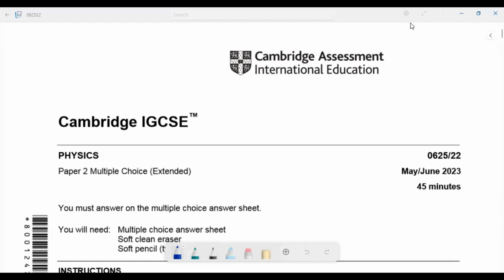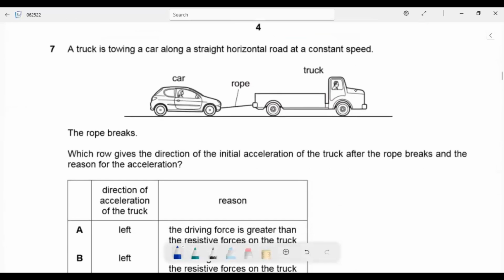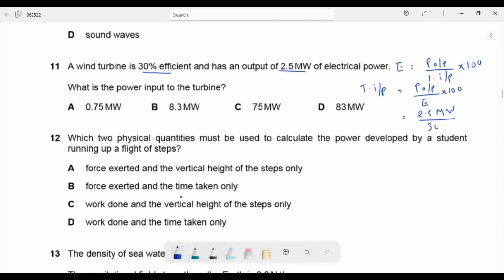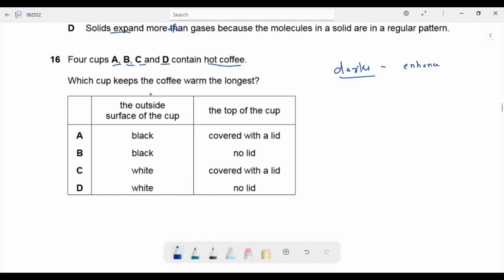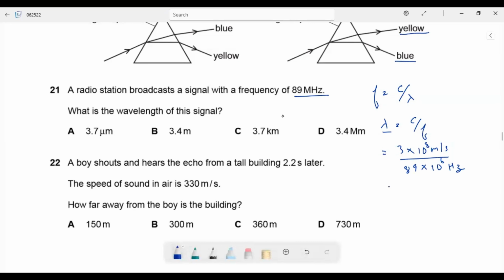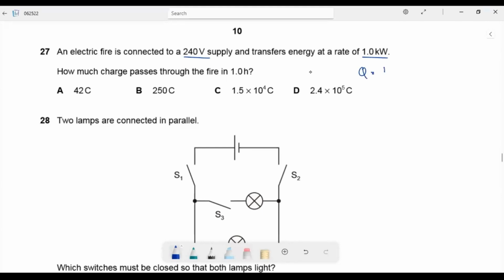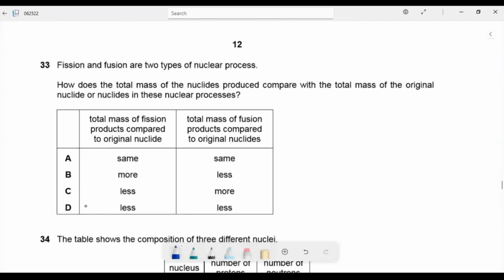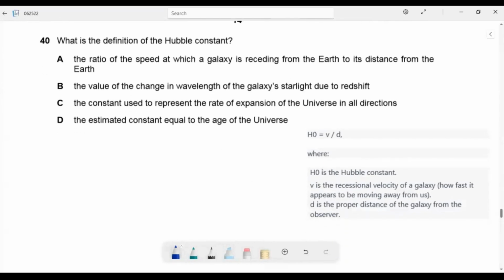0625/22/M/J/23|0972/22/M/J/23|IGCSE PHYSICS extended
IGCSE#PHYSICS##0625#PAST PAPER#MAY/JUNE#2023#new syllabus#core#paper3#extended#igcse past papers#0972/22/M/J/23